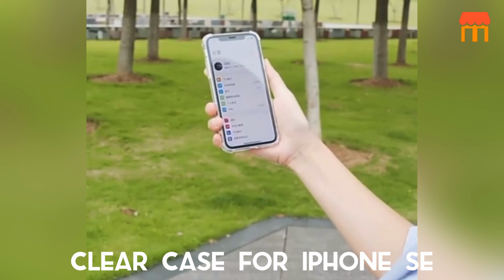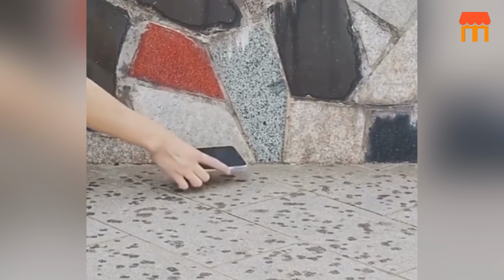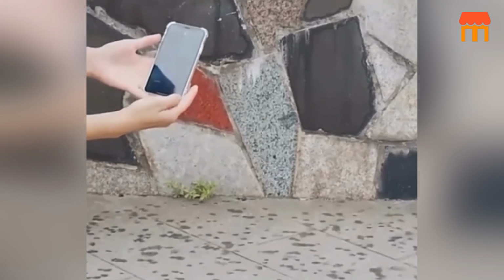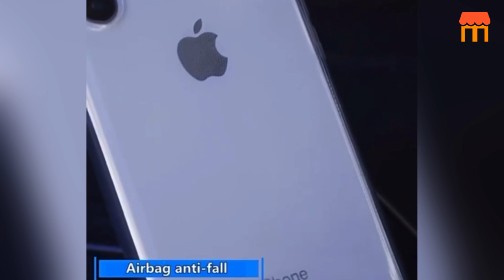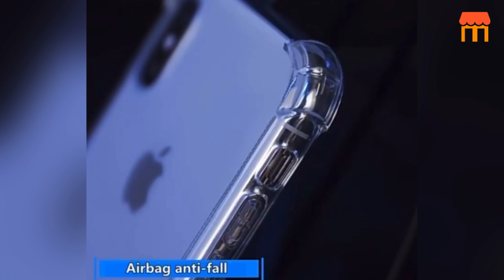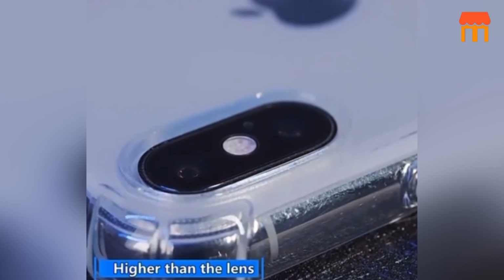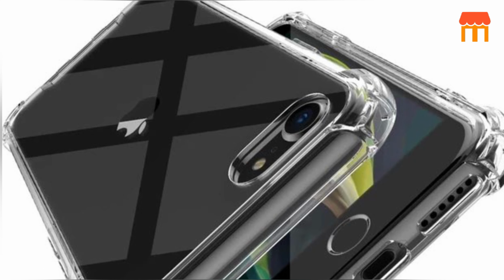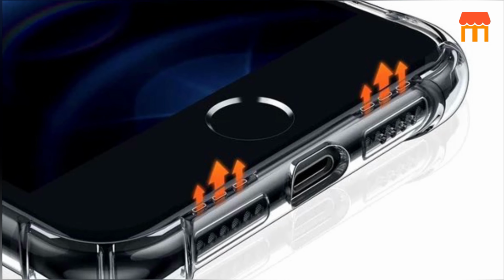Clear Case for iPhone SE 2022 Mobile Phone Cover for iPhone SE3 SE2 SE1, Unboxing & Reviews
Today’s Deal

Clear Case for iPhone SE 2022 Crystal Soft TPU Transparent Shockproof Mobile Phone Cover for iPhone SE 2020 SE 2016 iPhone SE3 SE2 SE1

Specifications
Properties-Anti-fingerprint, anti-scratch, dustproof, lightweight, non-slipDesign-TRANSPARENTKind-Half wrapped case